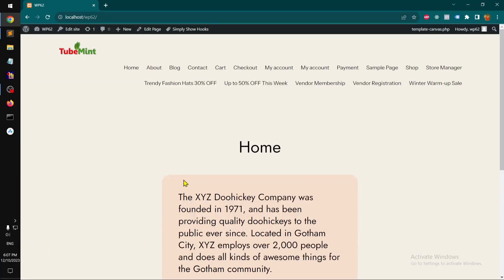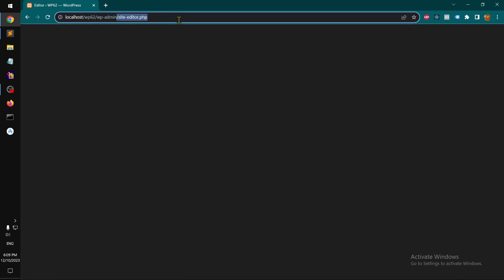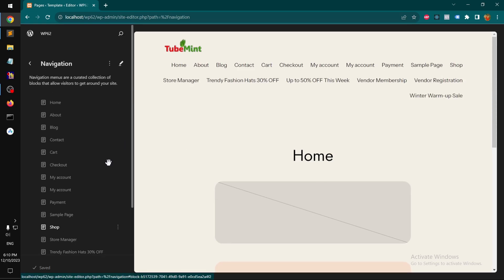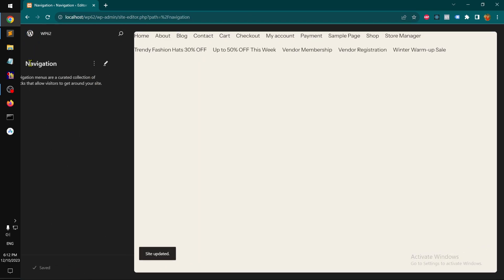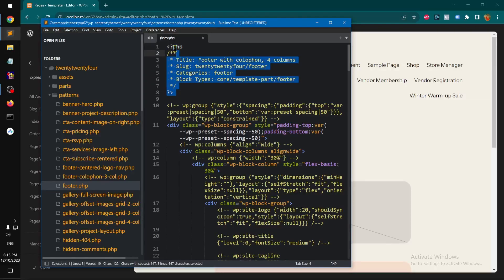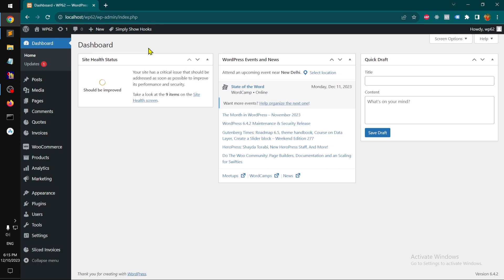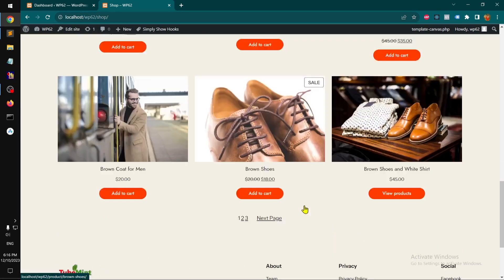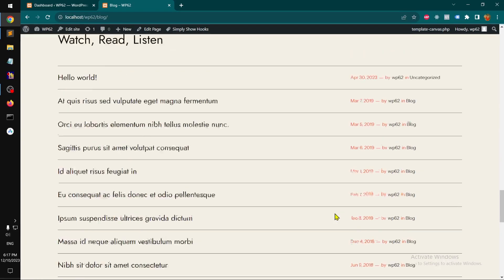How to Customize WordPress 2024 Theme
Customize WordPress 2024 Theme Tutorial